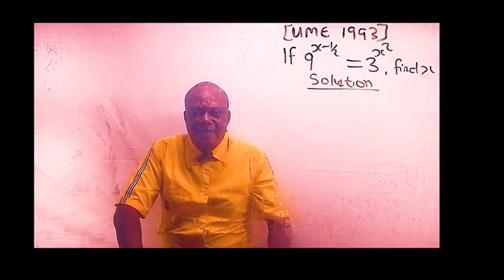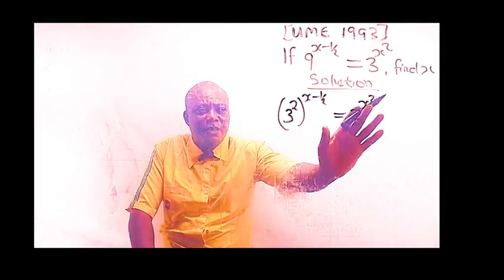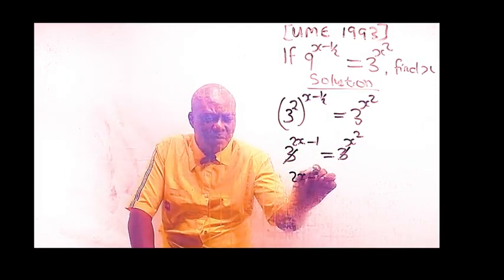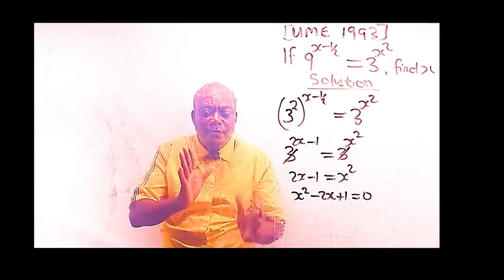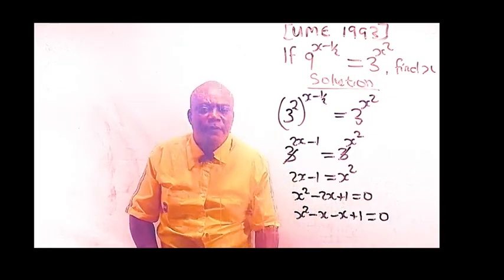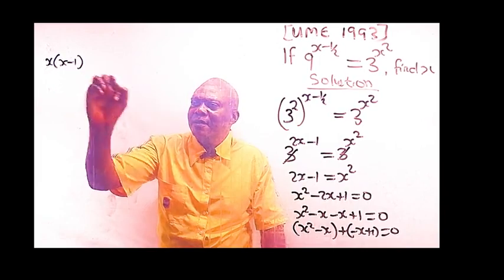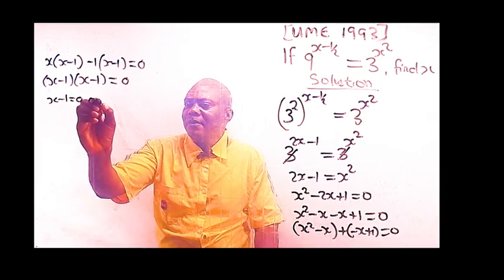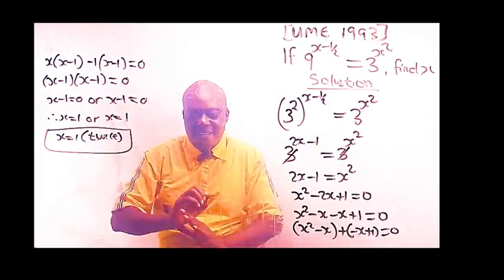Exponential equation leading to quadratic equation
how to to solve an exponential equation leading to quadratic equation step by step techniques